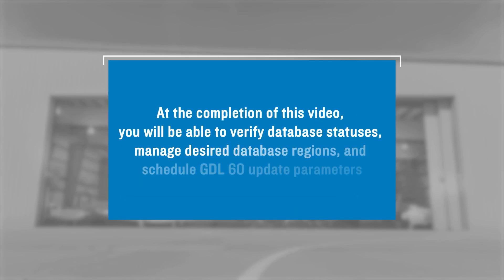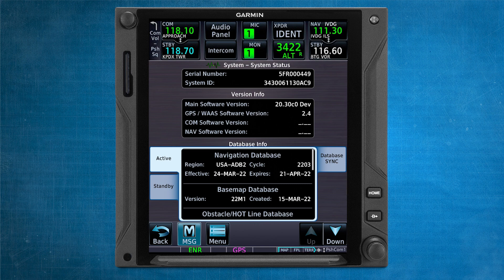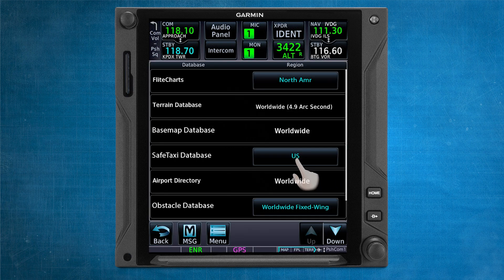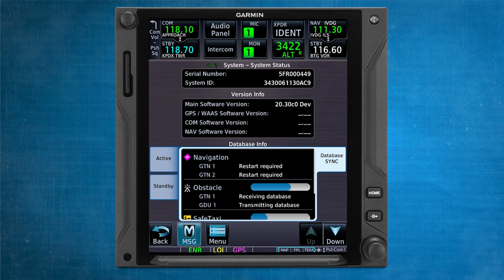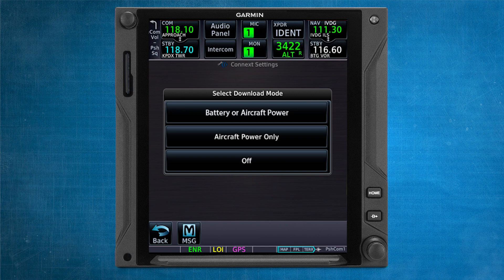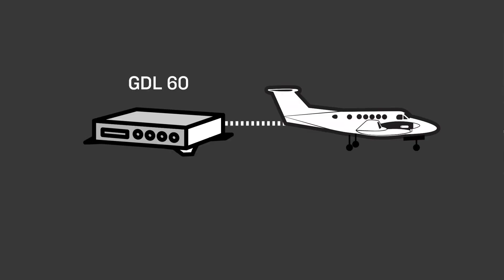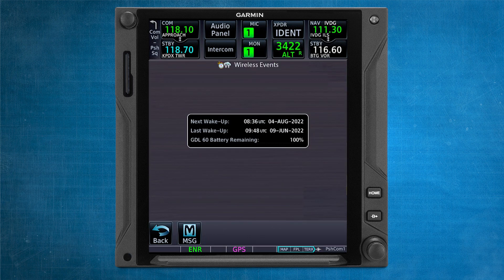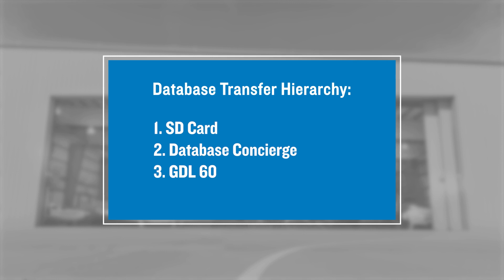GDL® 60 with PlaneSync™ Technology | Managing Databases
In this video, you will learn how to verify database statuses, manage desired database regions, and schedule GDL60 update parameters.